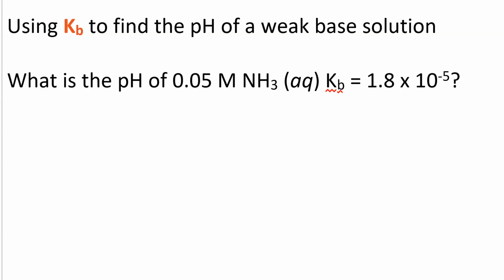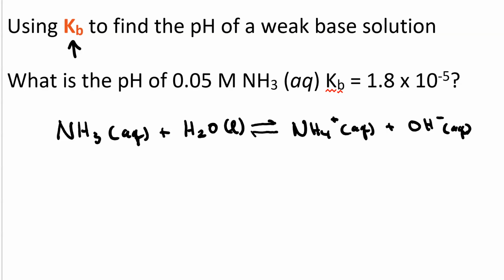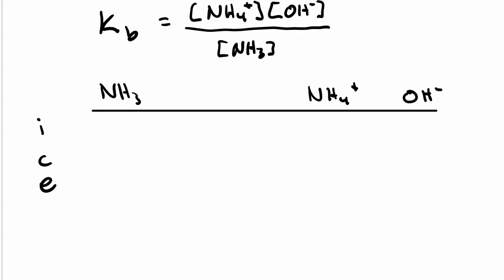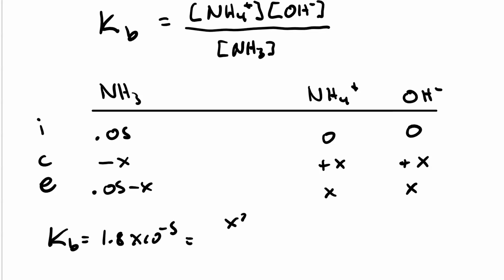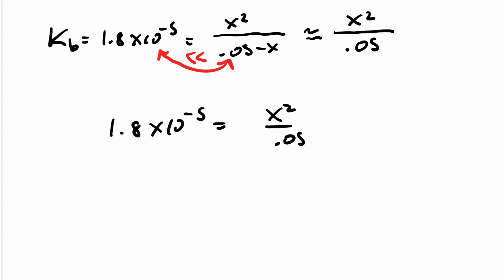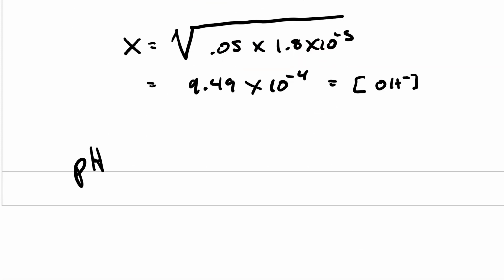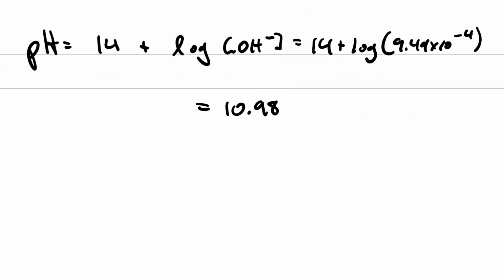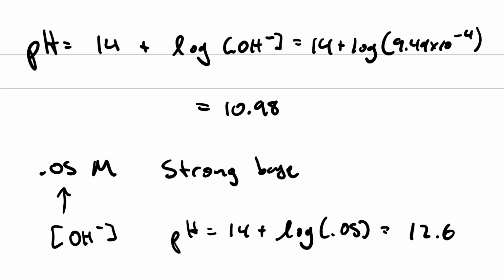pH of a weak base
Use Kb expression and an ice table to find the [OH-] in a weak base solution. then use pH = 14 + log[OH-]